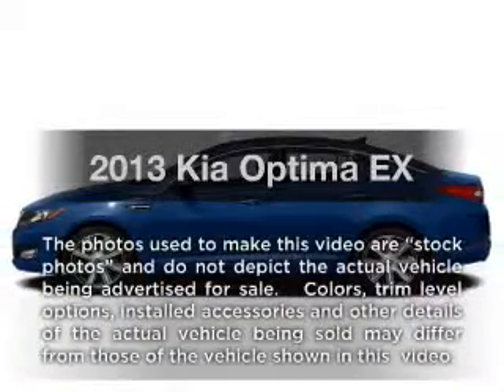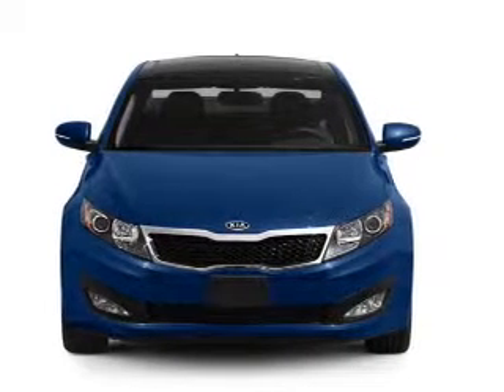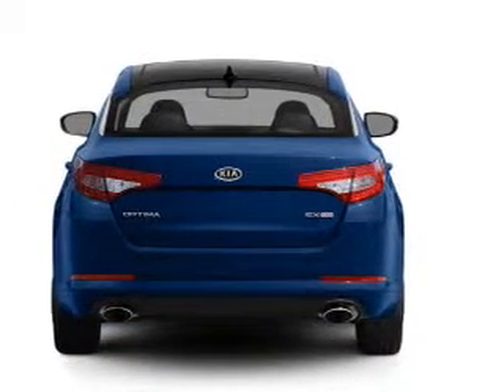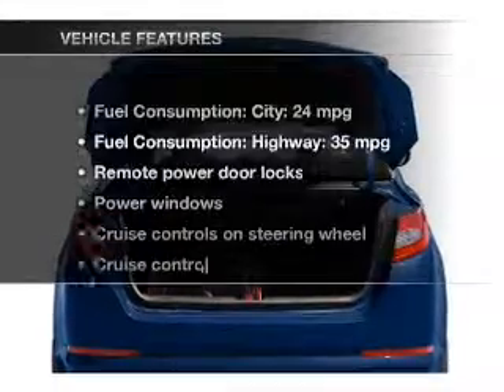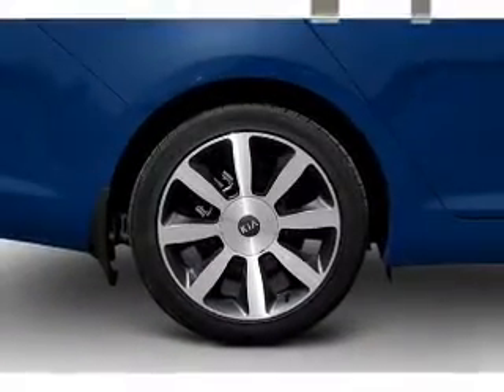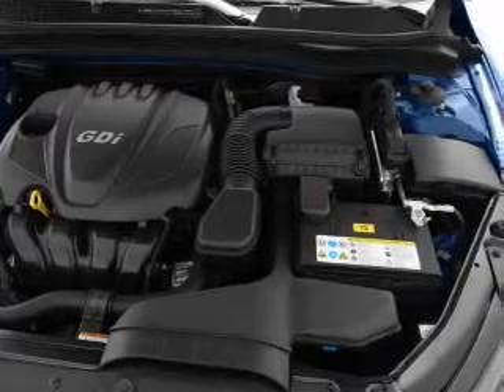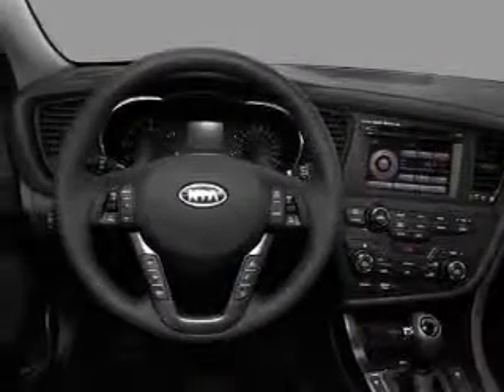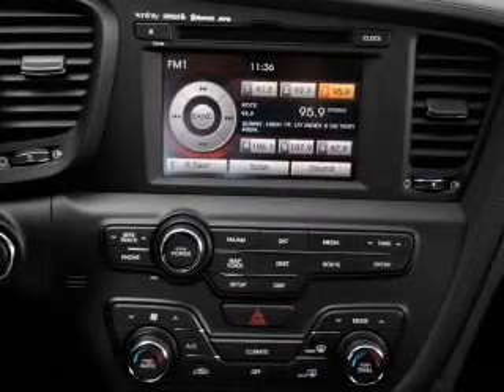2013 Kia Optima - Sherman TX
Year: 2013
Make: Kia
Model: Optima
Trim: EX
Engine: 2.4 liter inline 4 cylinder 16 valve
Transmission: 6-Speed Automatic
Color: Red
Mileage: 2
Address:
2525 Texoma Parkway